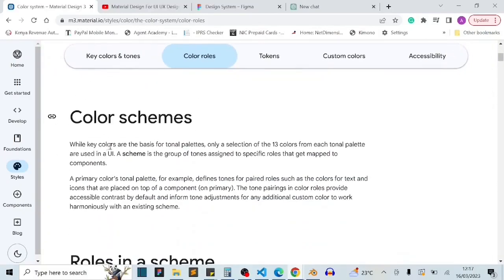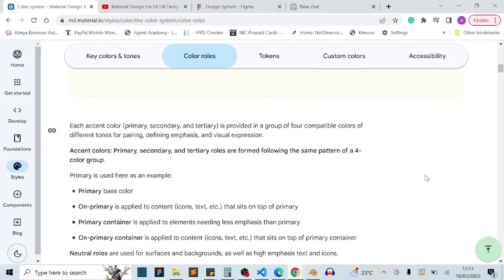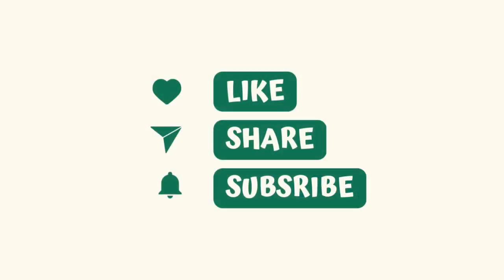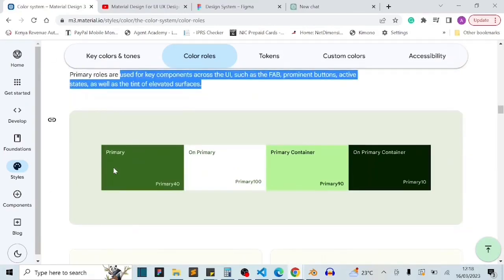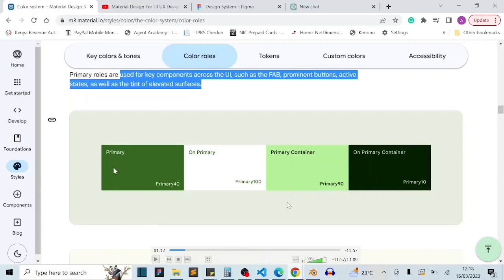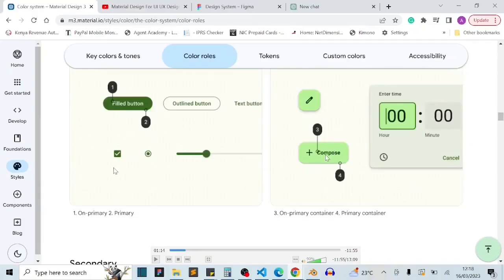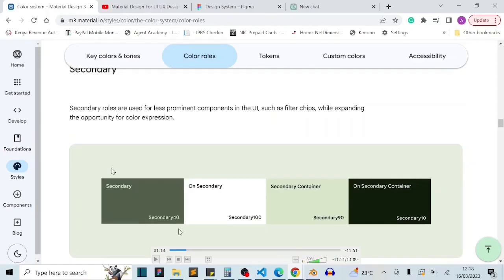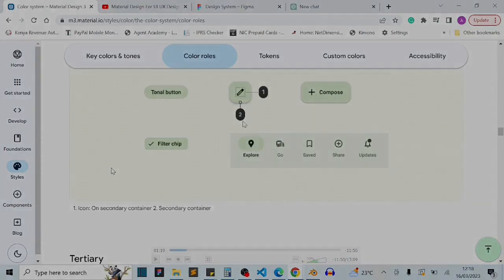Master the Art of Color Selection: A Begginers Guide to Material Design Color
write a description

"Unlock the secrets of choosing the perfect colors for your Material Design projects with our comprehensive guide. Explore the principles of color theory, learn how to create harmonious color schemes, and understand the impact of color on user experience. We'll dive deep into the world of Material Design, providing you with expert tips and insights on selecting colors that work on your designs.